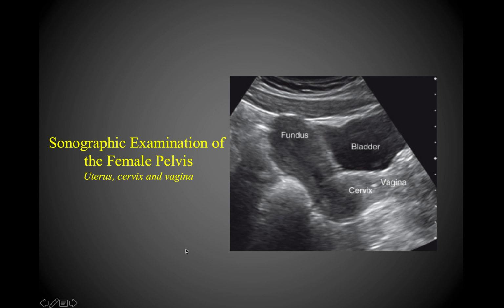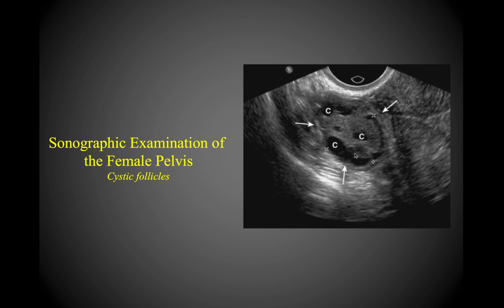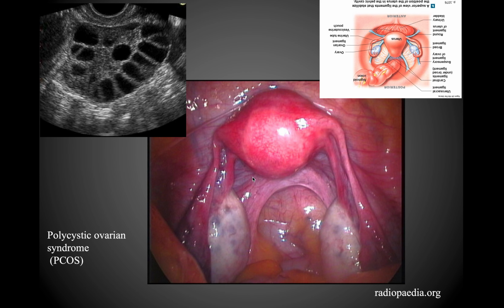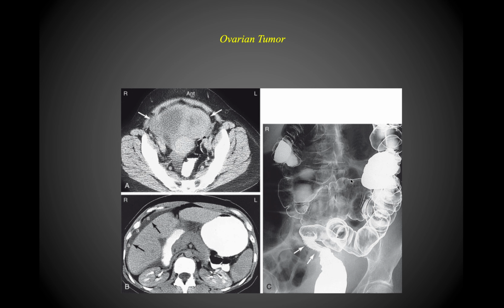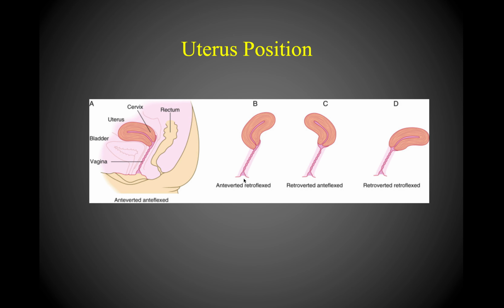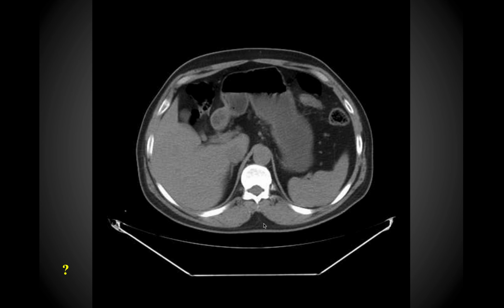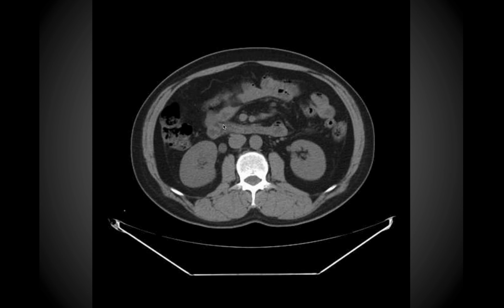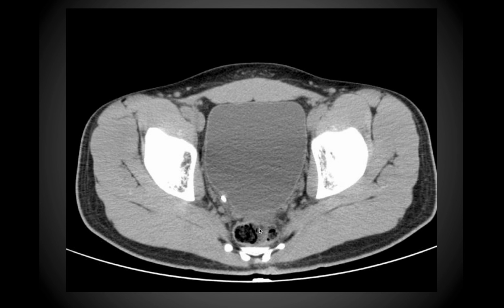Ultrasound of Female Pelvis